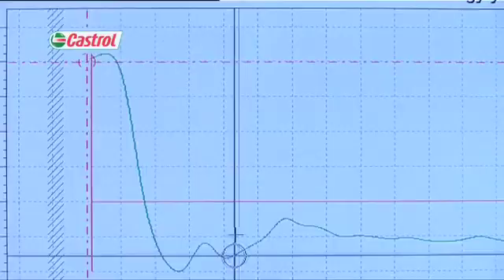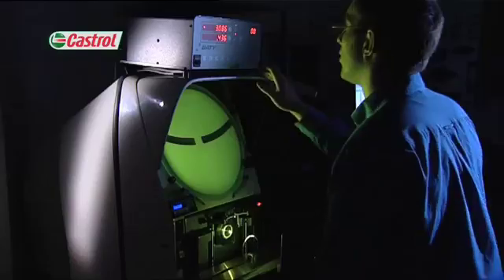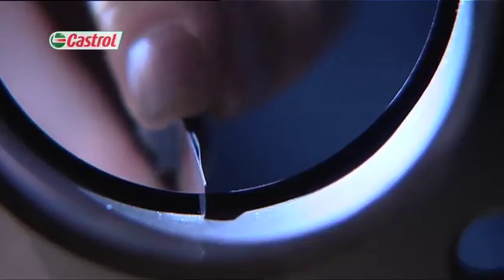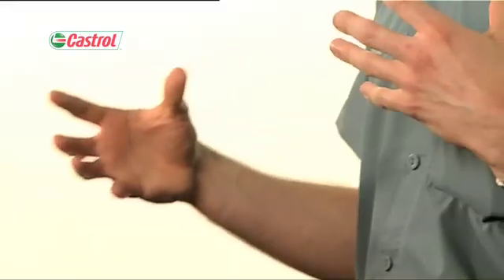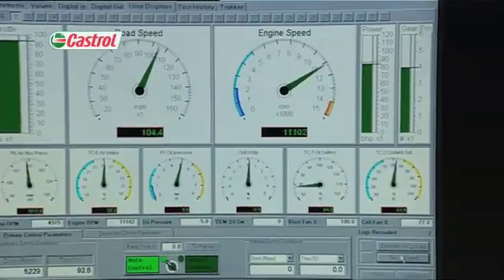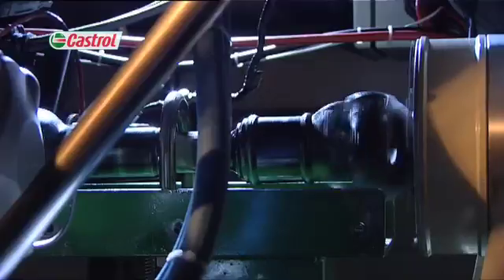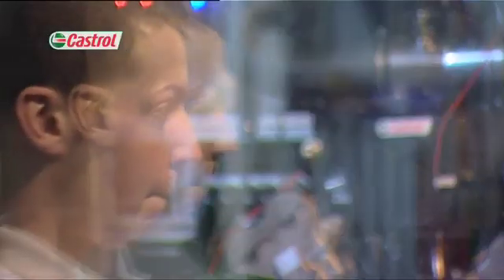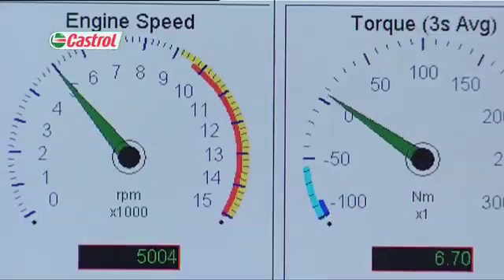Engine Tests - Castrol motorcycle oil R&D stage 2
Oils chosen for full scale testing are pushed to the limits in a range of engines, including some of the most powerful machines on the market. Accuracy and absolute consistency are of paramount importance and every element of the engine is evaluated and monitored to determine the effectiveness of our oils.